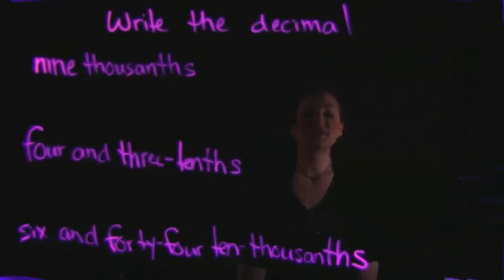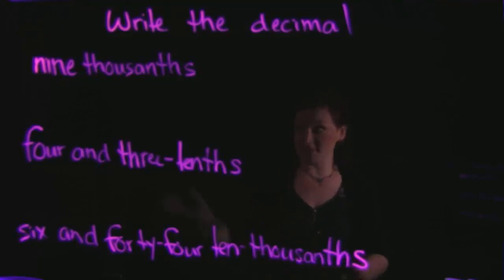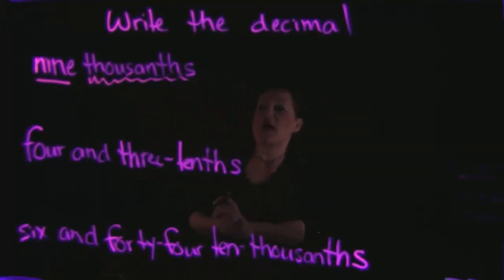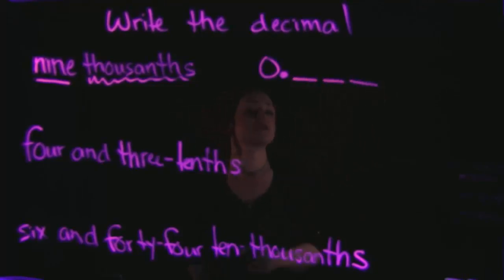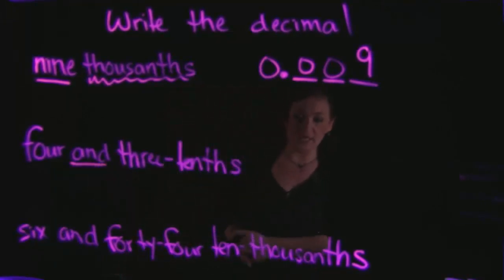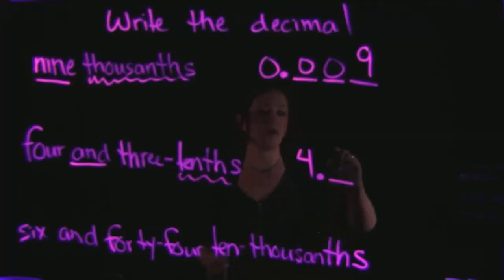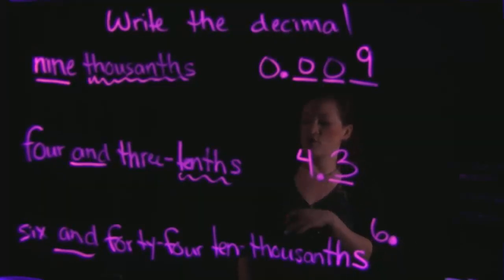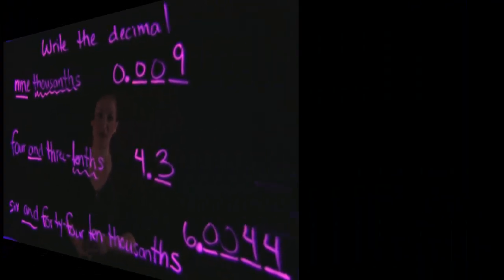Writing the Decimal when given a Word Name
This video covers .3 examples on how to write the number form of a decimal when given the word name.